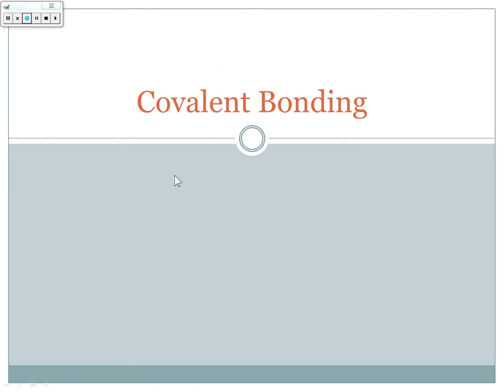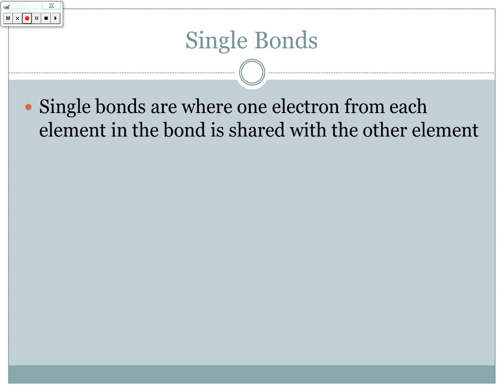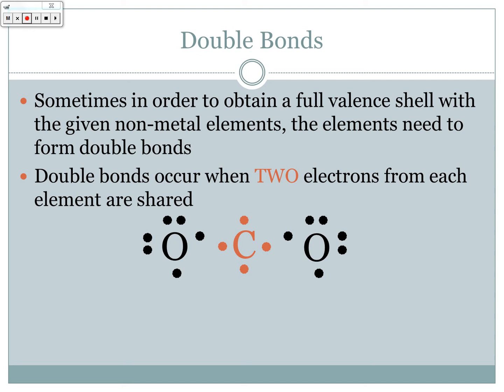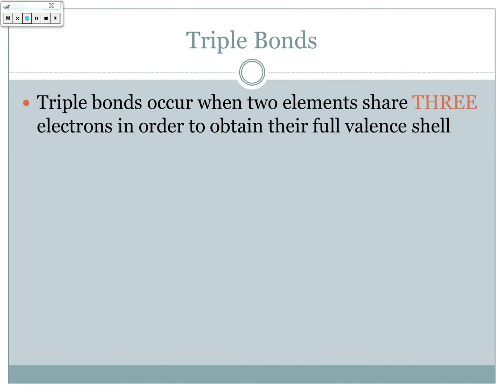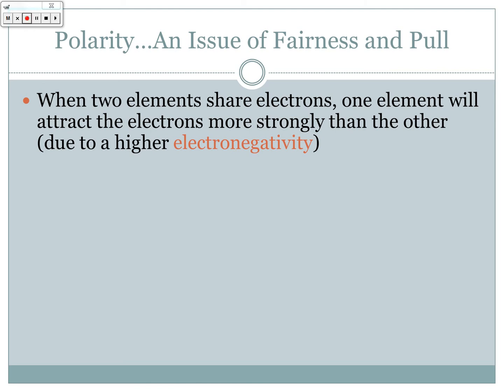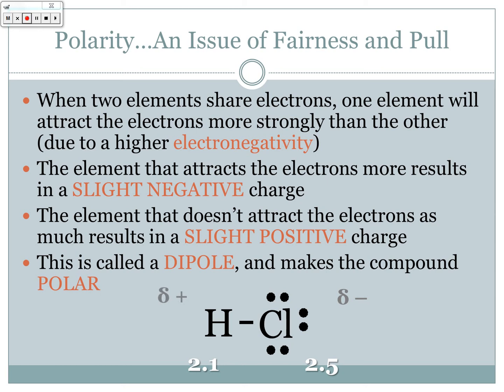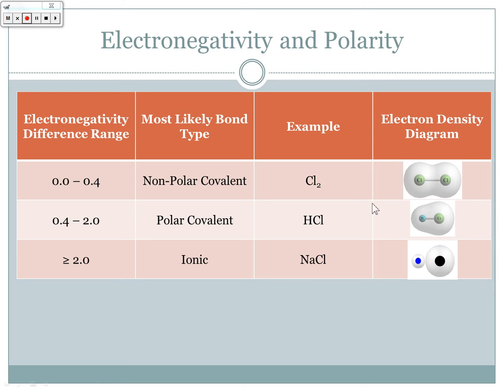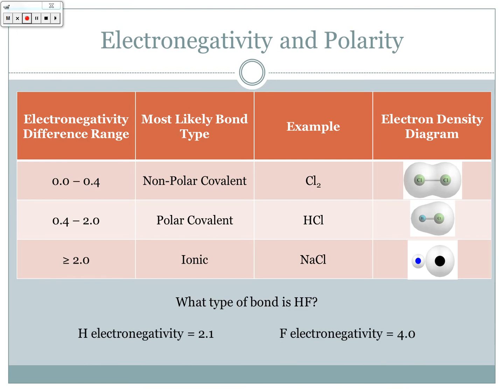Covalent Bonding Online Notes 2015-2016